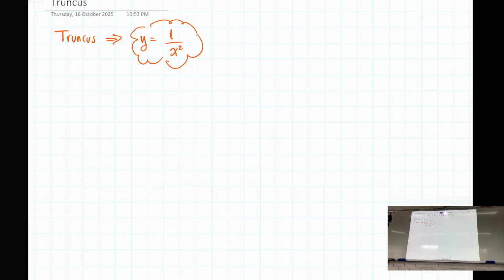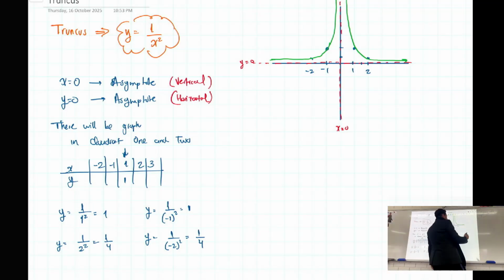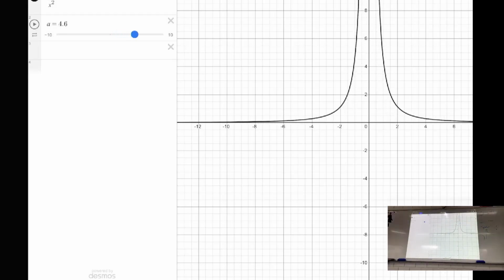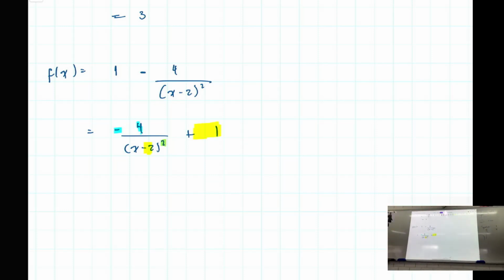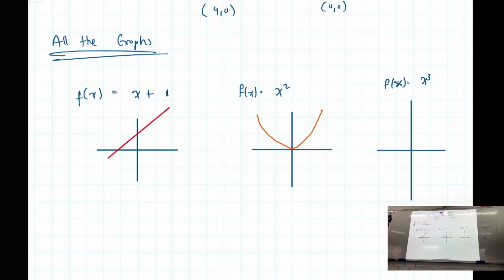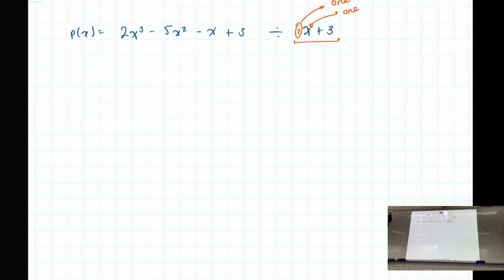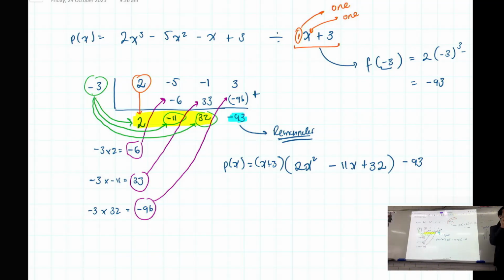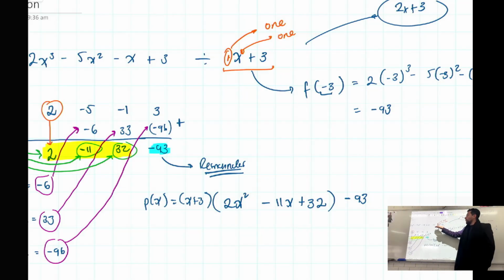Truncus and Synthetic division